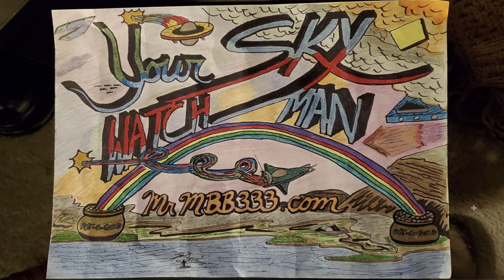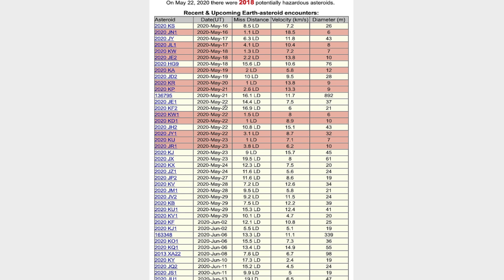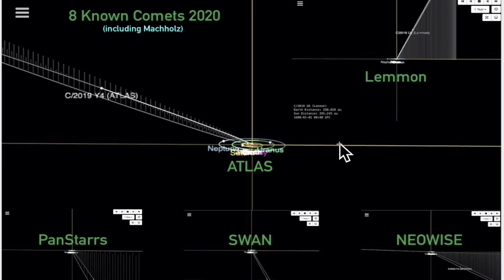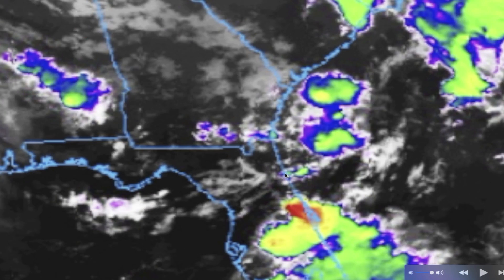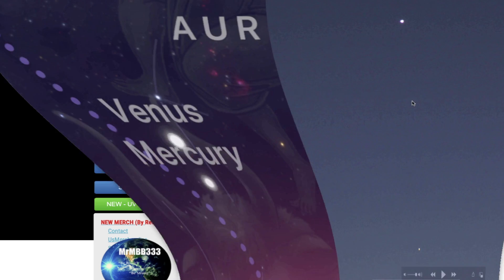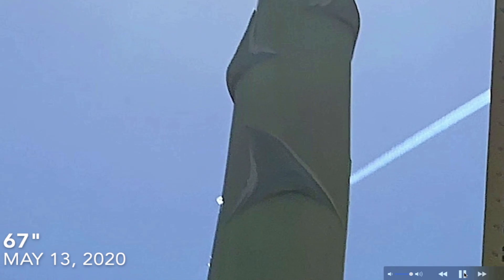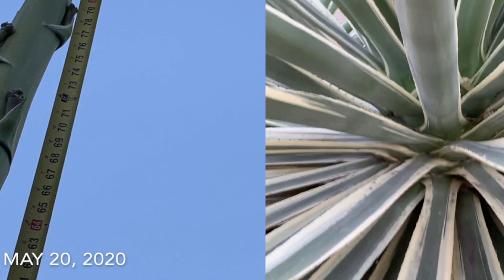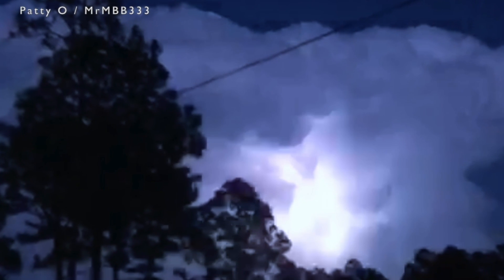SEVERAL Comets and Asteroids taking SWIPES at "Spaceship Earth" - Getting Kind Of CLOSE! - NEOWISE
May 22, 2020:        ~ Sky Phenomena ~ *8 Inbound Comets*

                                        MRMBB333
                                        2487 S. Gilbert Rd,

NEW~ MrMBB333 Merchandise